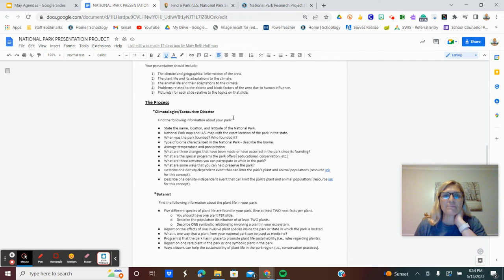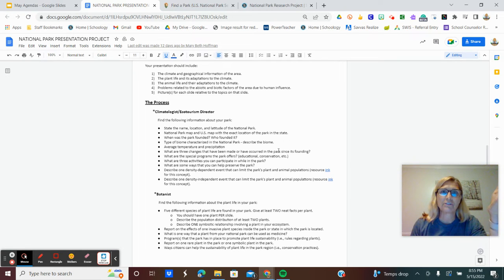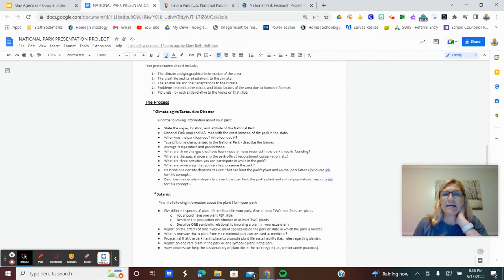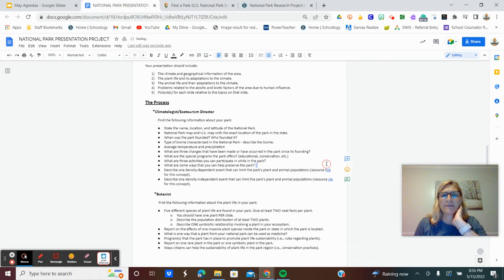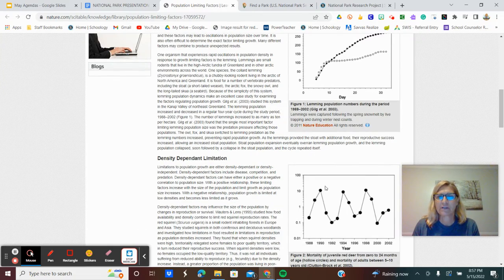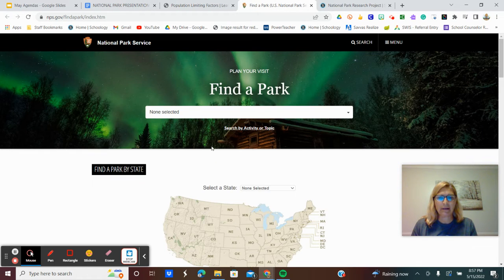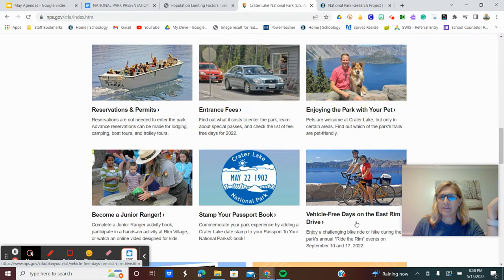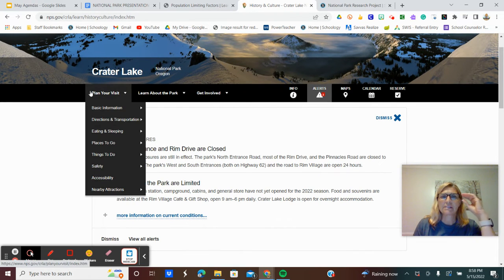Climatologist/Ecotourism Director Role - Video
What is required for your National Parks Project.